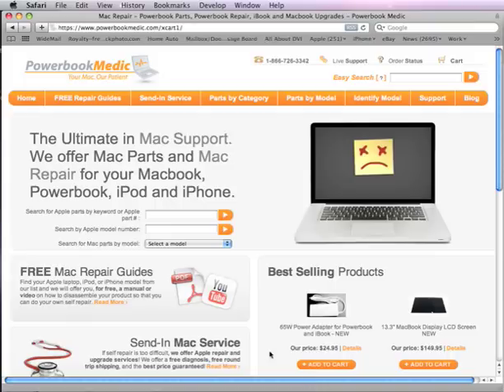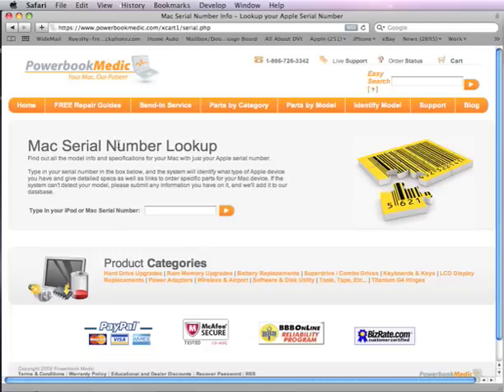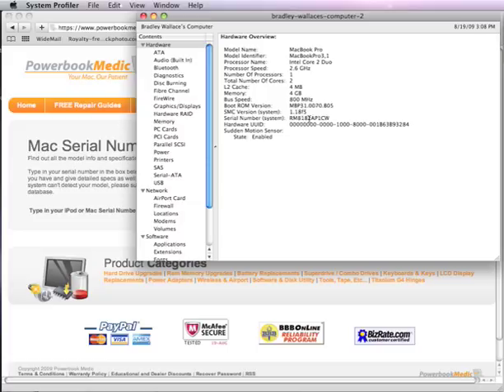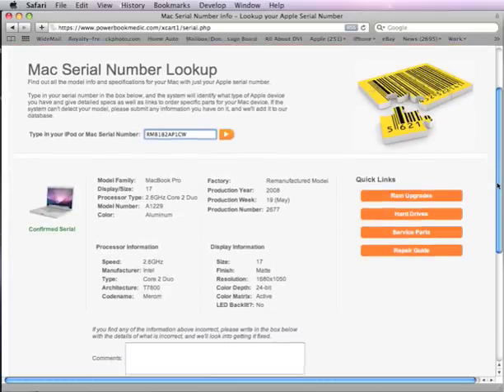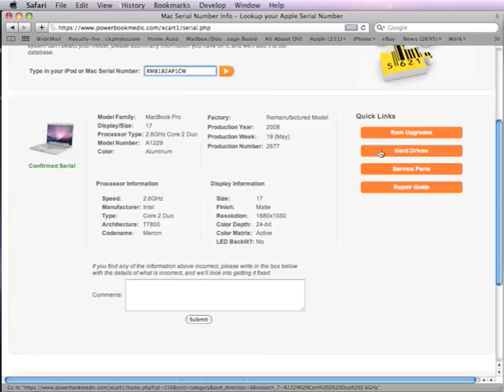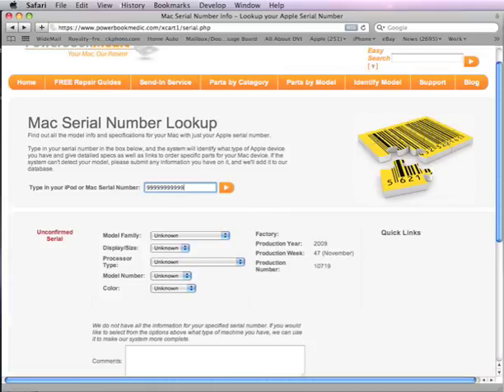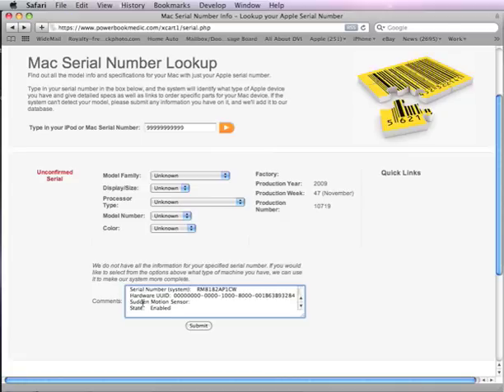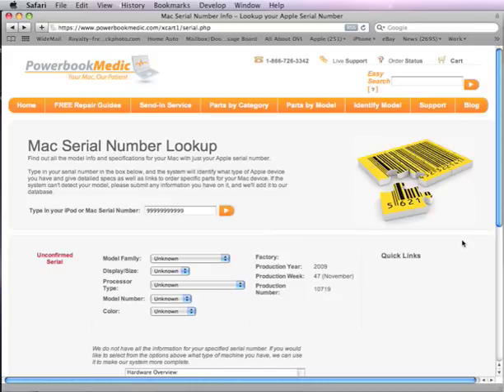Mac Serial Number Lookup Tool Demo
This is a demo video of the new serial number lookup tool developed at PowerbookMedic. for more repair guides.